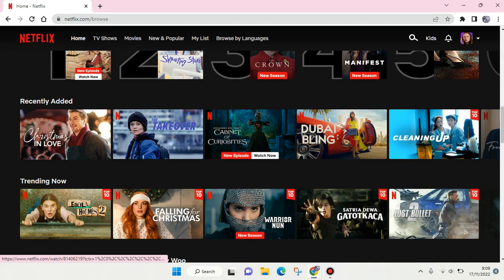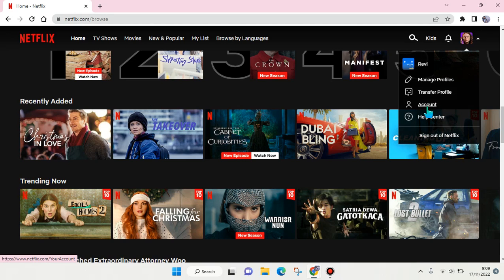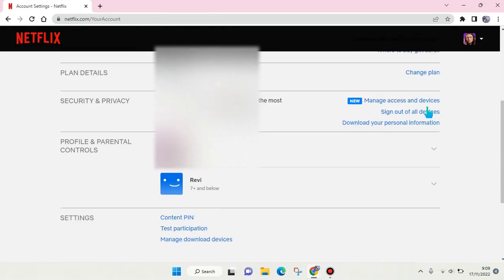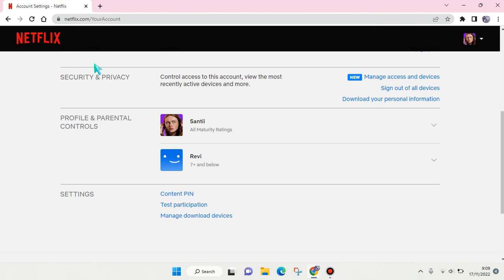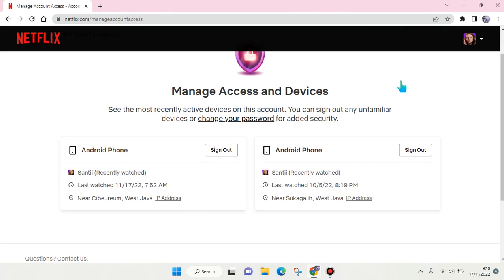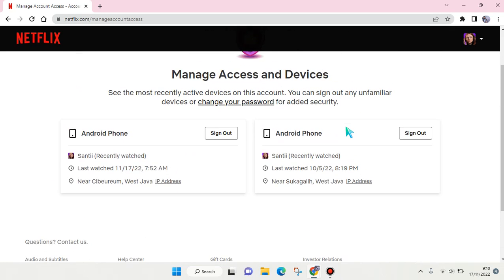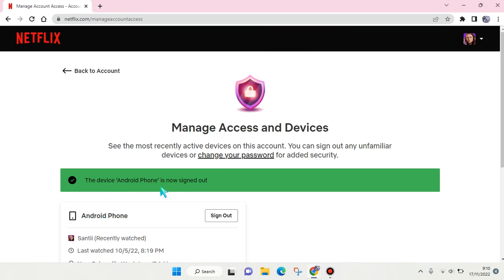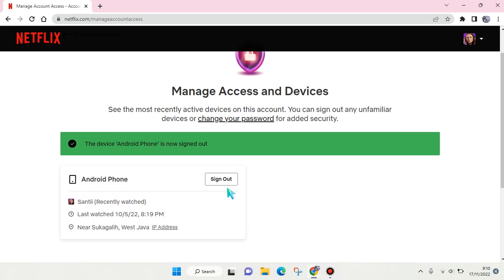How to Manage Your Access and Device on Netflix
Here is how to manage the access and devices on a Netflix account